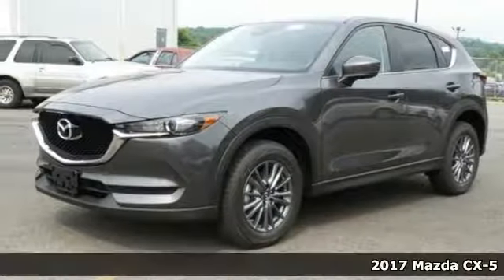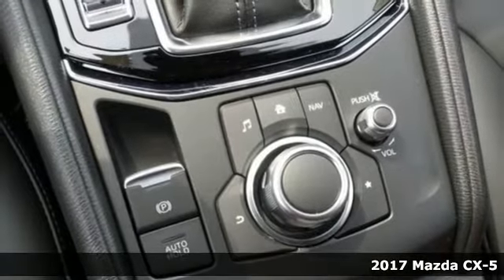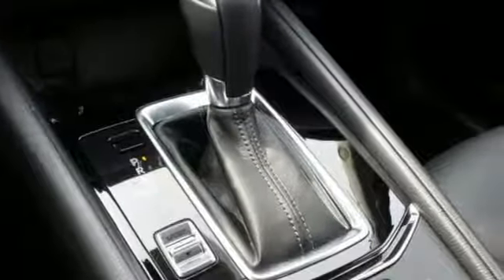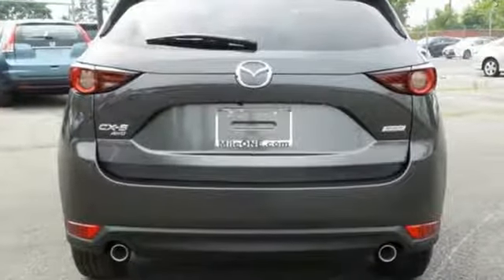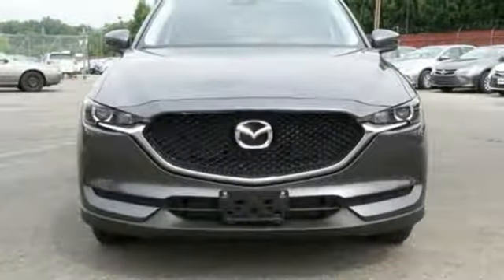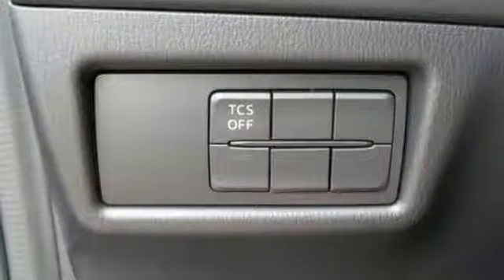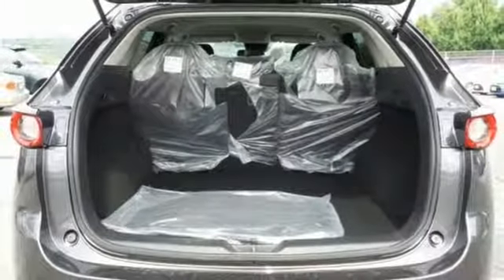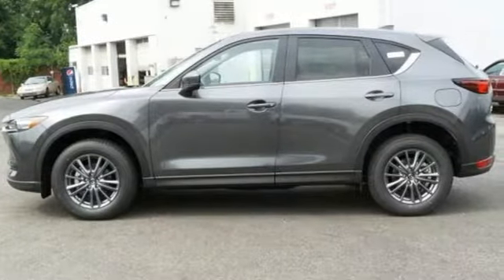New 2017 Mazda CX-5 Baltimore, MD 5M143468 - SOLD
Year: 2017
Make: Mazda
Model: CX-5
Trim: Touring
Engine: 2.5L 4-Cylinder
Transmission: 6-Speed Automatic
Color: Gray
Interior: Black
Stock #: 5M143468
VIN: JM3KFBCL1H0143468

Address:
6624 B Baltimore National Pike